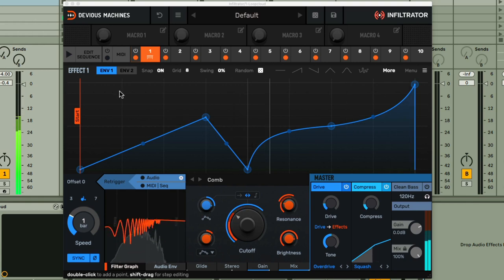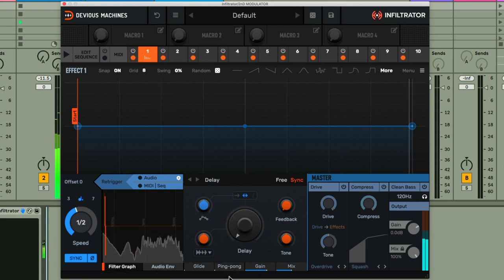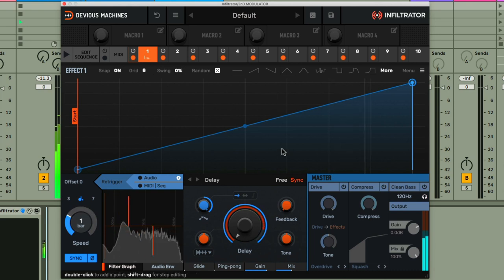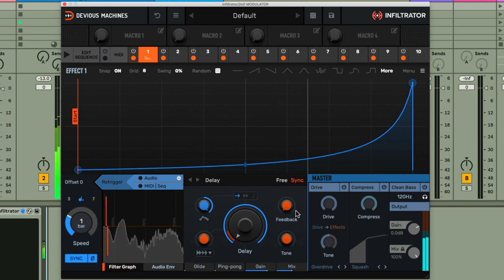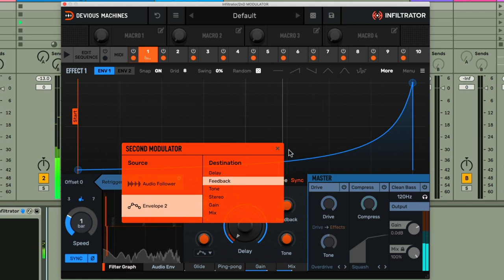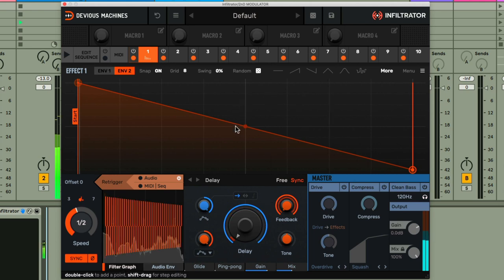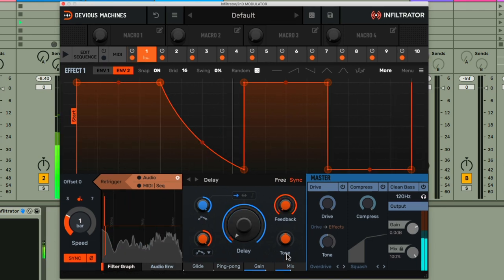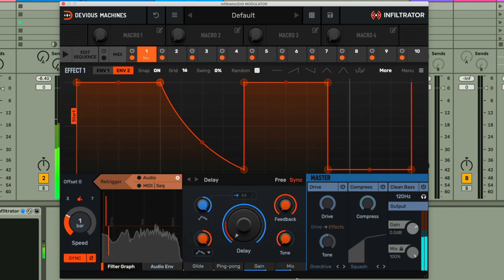Using the 2nd Envelope in Infiltrator 2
In this short tutorial, Rob Jones demonstrates one of Infiltrator 2's many new features: the second envelope.